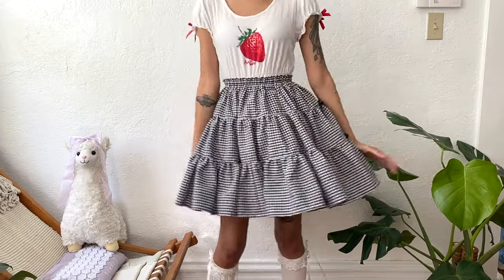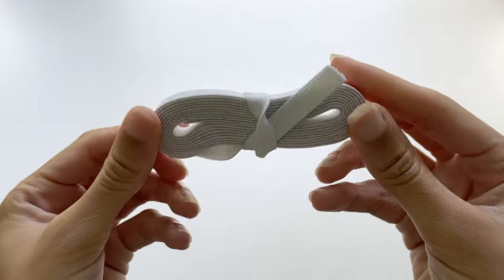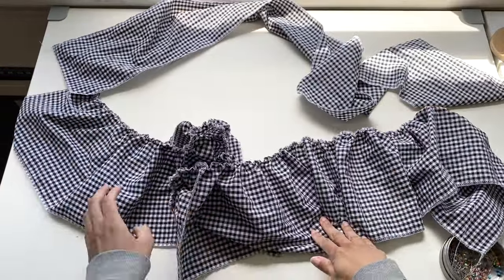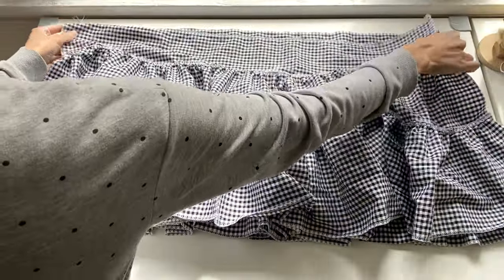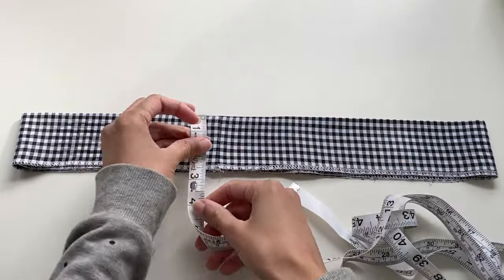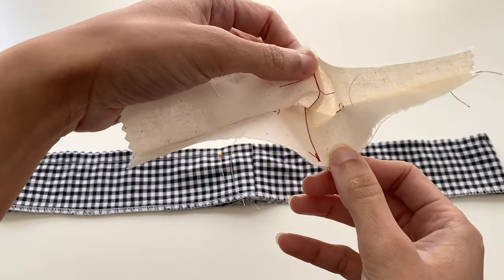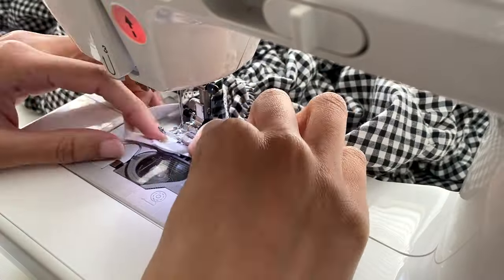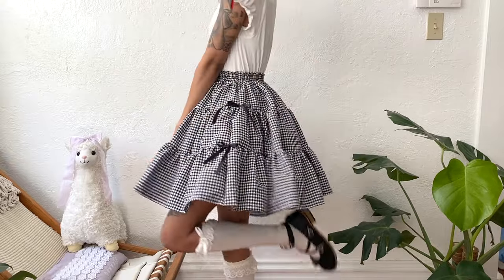❤️ How To Make A Lolita Skirt | Easy DIY 3 Tier Lolita Skirt Tutorial ✂️❤️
Hello Everyone!

In today’s video I show you how to make this super cute 3 tier lolita skirt to wear for the remaining spring and upcoming summer months ahead! I was inspired to make this after looking at some of the older fully shirred tiered skirts by the lolita fashion brand Metamorphose, and felt like this would be a really easy beginner friendly DIY project to share with you all. This is my first ever sewing tutorial, so I tired my best to make everything as clear and easy to follow as possible 😅 So hopefully those of you looking for an easy lolita DIY to try will find this video at least somewhat helpful!

Since this is my first tutorial, I’m totally open to feedback on ways that I can improve and make any for my future DIY/tutorial type videos as easy to follow and understand as possible.

I would really love to make more lolita sewing tutorials in the future for other things like JSK’s, OP’s or even blouses, as I feel like there really is a need for more lolita sewing content on this platform, especially for the visual learns like myself lol So definitely let me know if you’d be interested in seeing other tutorial/DIY type videos in the future too!

Anyways I hope you enjoy the video and if you decide to try this DIY, I would love to see your pictures! You can tag me on Instagram @sew_black 😊 Thank you again so much for watching and I’ll see you in my next video!